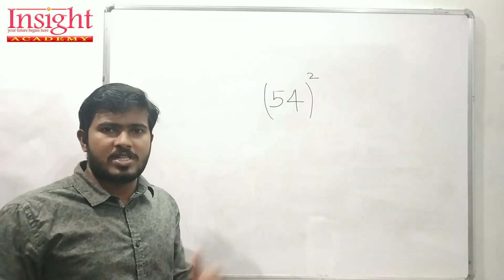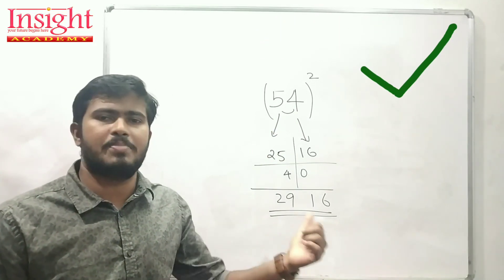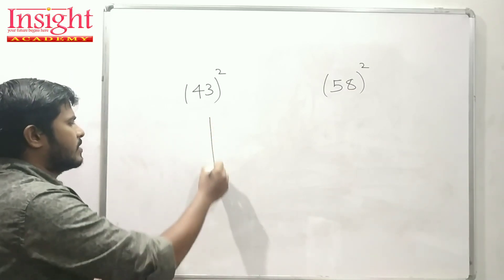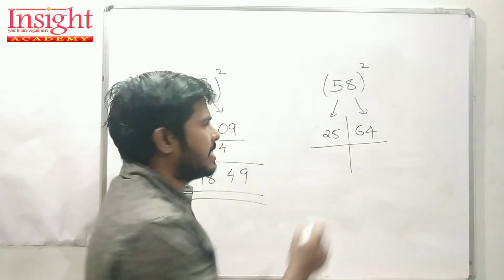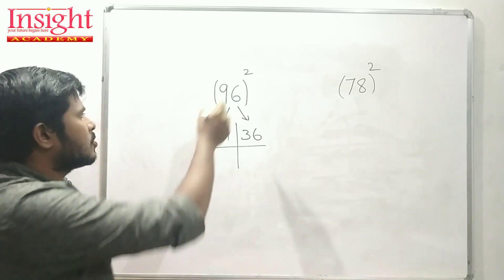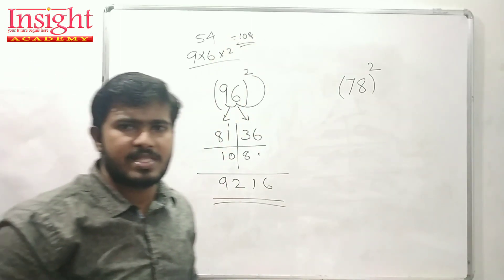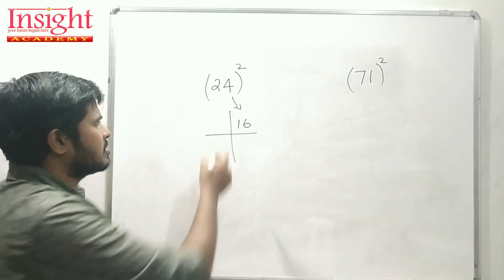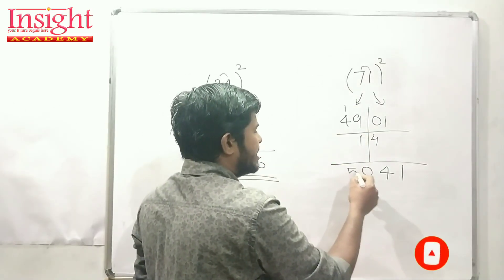Square in 3 Seconds | Square Trick | Speed Math | Easy Method | Insight Academy